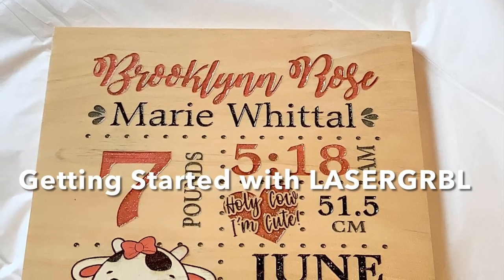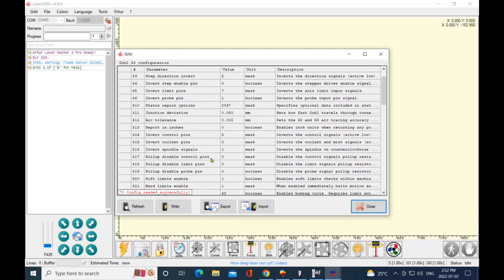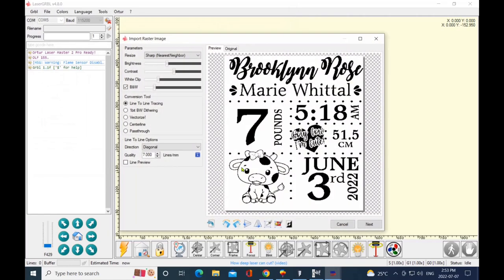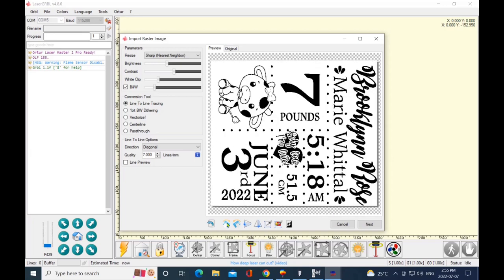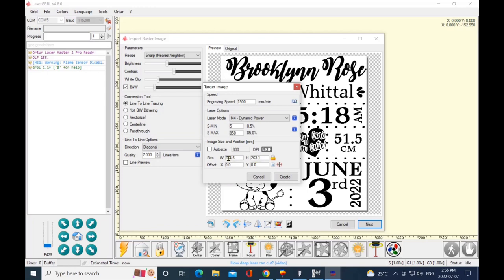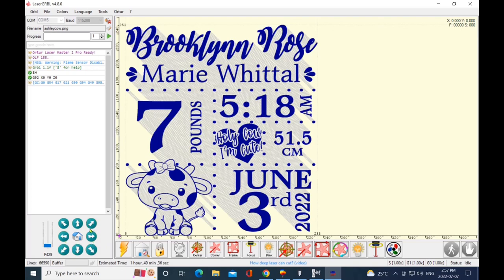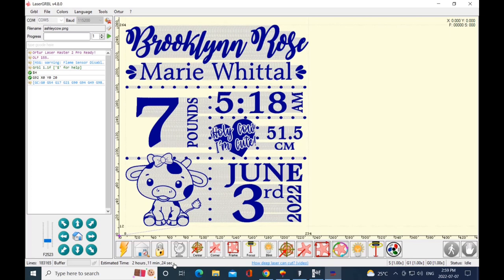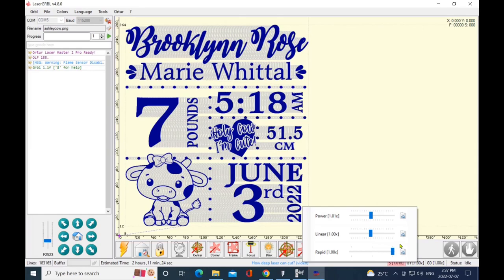7. Getting Started in LASERGRBL ! FREE Laser Engraving software!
In this video I’m going to help you get started in LASERGRBL ! Seriously, It’s completely free software and soooooooo easy to use!
Here is the Ortur link to download LASERGRBL with all settings and libraries included.
Here is the Link to download the additional custom buttons I have with the circle frame button included. :)
Now I have to say, tech support for the paid software was there trying to help me quickly to sort it out.

The issues I was having:
1. Laser would freeze during a burn with the Laser still on and burning in the same place! ( so NEVER leave your laser unattended! )
2. Laser seemed to lose it’s place and I would have stray lines all over the place and my engraving would be misaligned.
3. Laser would just stop randomly engraving..never in the same spot to be a supposed G-Code Error.
4. X,Y, value is missing, duplicated etc. Error but no visible error in the G-Code!
I was told to replace my USB cord, my phone or baby monitor camera was causing RF interference. My belts needed tightening..blah..blah..blah…

Without changing ANYTHING…I tried LASERGRBL and I have not had one issue since! ( I better knock on wood now !!) Now I design in Coreldraw, SignMaster, Gimp, and various other programs.